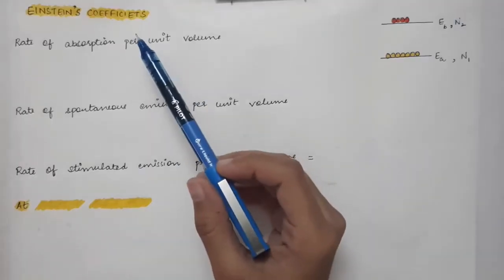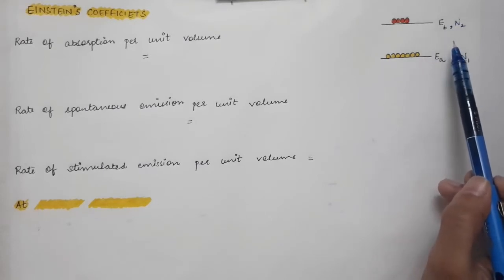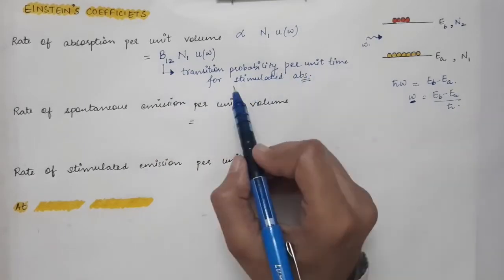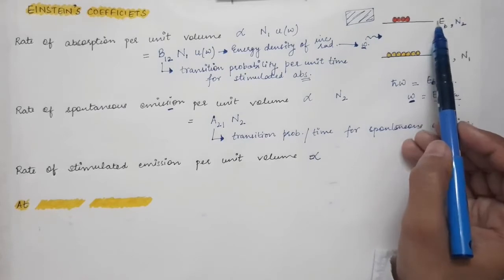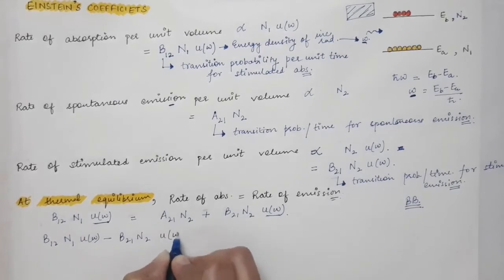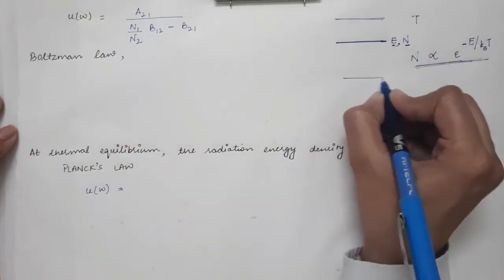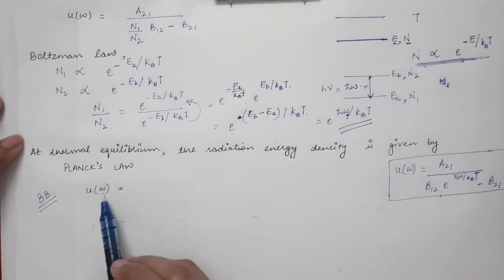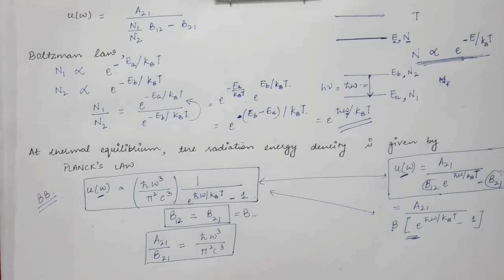LASER | Lecture 3 | Einstein's Coefficients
Lecture for B.Sc. Physics students
Lecture on Laser
Einstein's coefficients